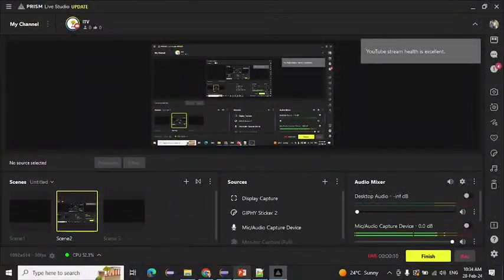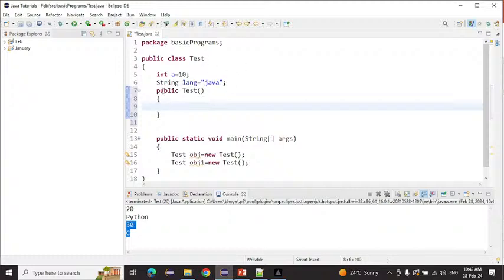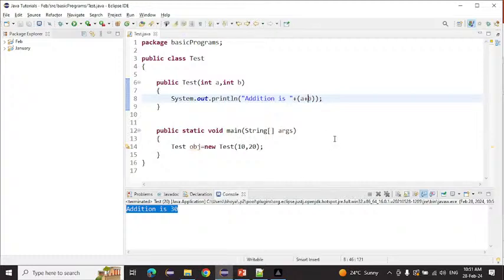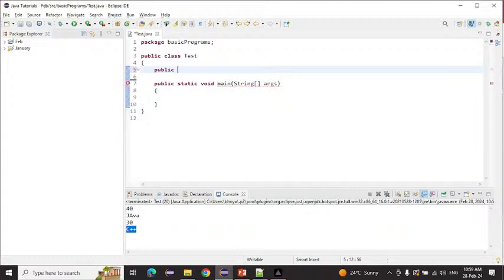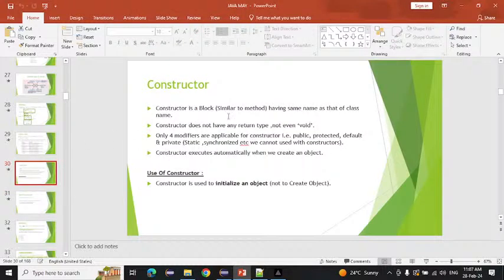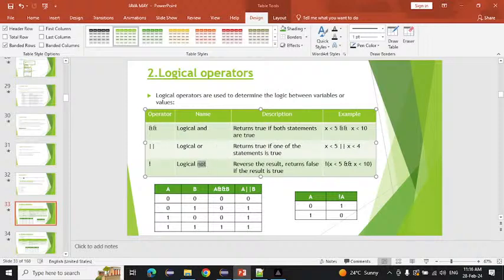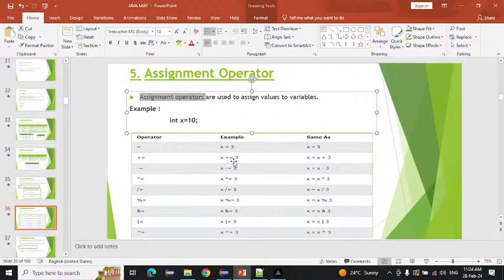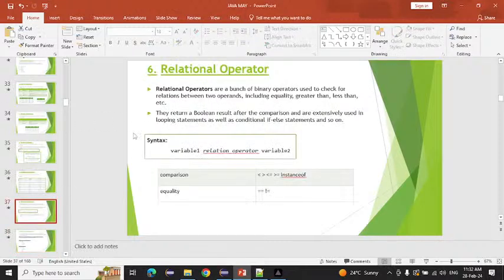Java Batch(20-2-24)Tutorial 5 - Mastering Constructors and Operators: A Comprehensive Guide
Guys, lets share the information to the needy and please enter in comments what all other topics you people want me to have a video done on, i am happy to do it and share all the knowledge.